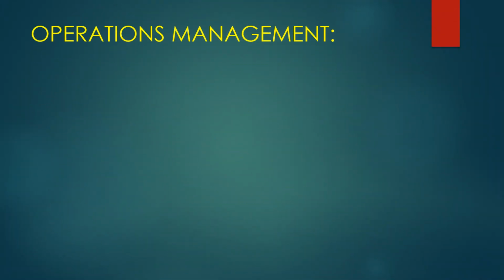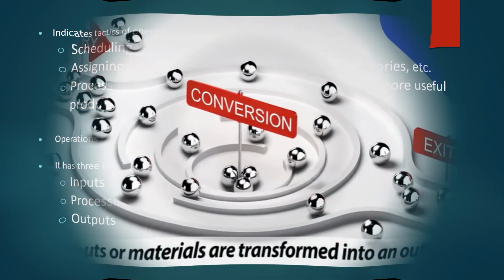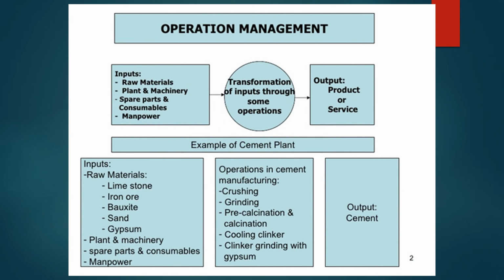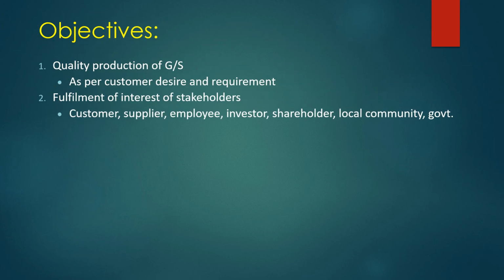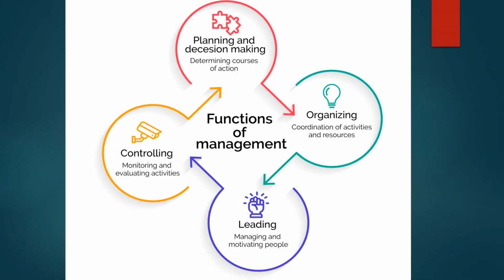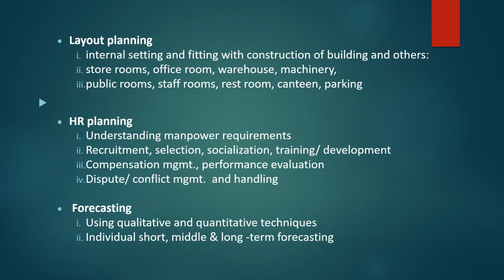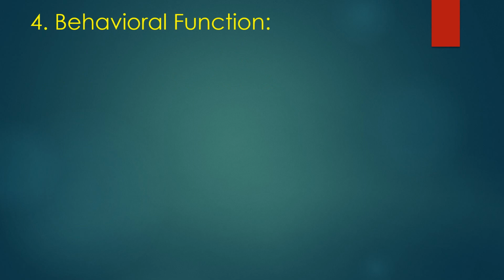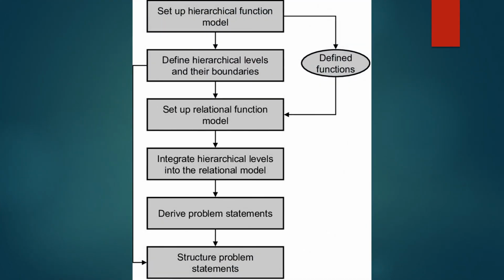OPERATIONS MANAGEMENT - PART 1 II BBA 5 Sem II Tribhuwan University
This video consists of operations mgmt.:
Introduction
Transformation Process
4 Rights of Operations Mgmt.
Objective of Operations mgmt.
Scope of Operations mgmt.
Role/ Key Issues/ Functions of Manager

This is the Part 1, next part will be uploaded soon in order to make the video short.

Also follow on instagram for more content.